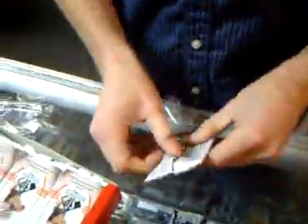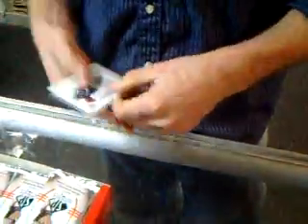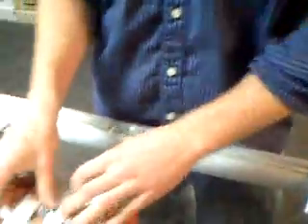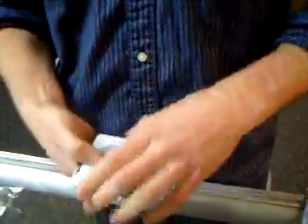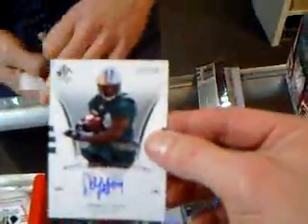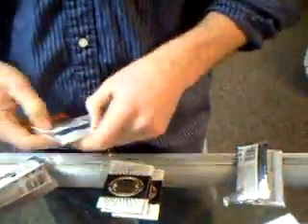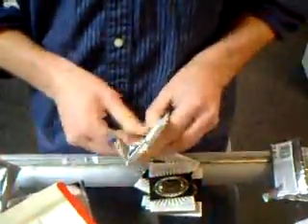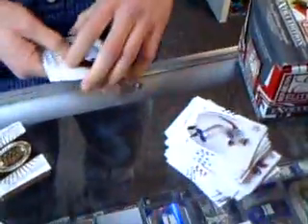2007 SP AUTH FT BOX BREAK ALL THINGS COLLECTIBLE MOJO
NICE HIT IN HERE